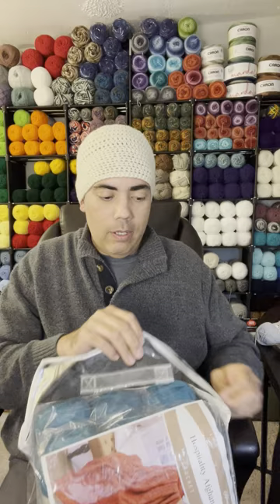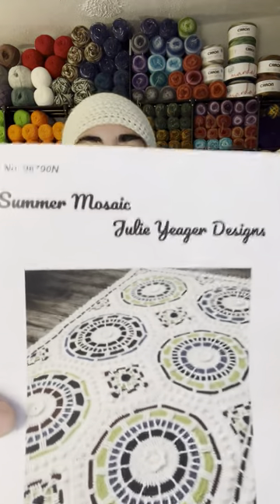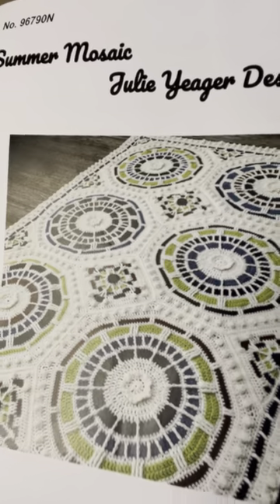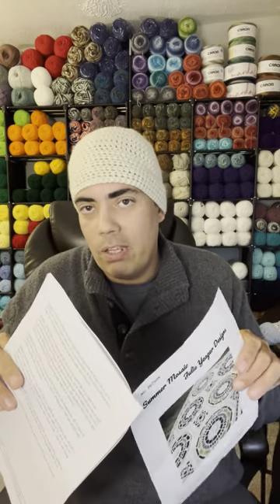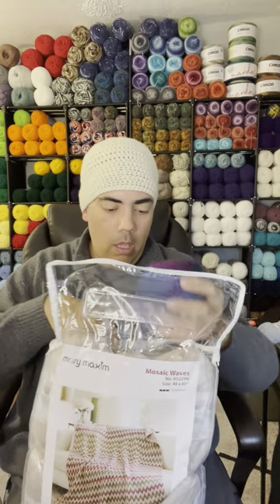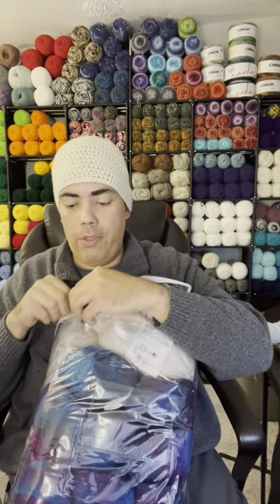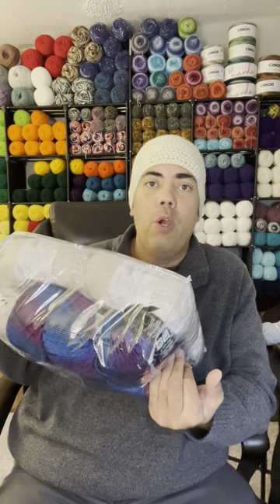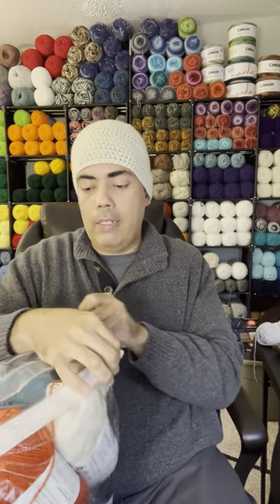Crochet Afghan Kit Haul!! Ft. @marymaximofficial Afghan Kits!!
Hi there!! Today’s video features crochet kits purchased from @marymaximofficial!!! As well as a crochet afghan kit purchased from Hershners.
*prices/sales may change on items featured in the video- so pricing information may not be accurate due to sale changes! Enjoy!